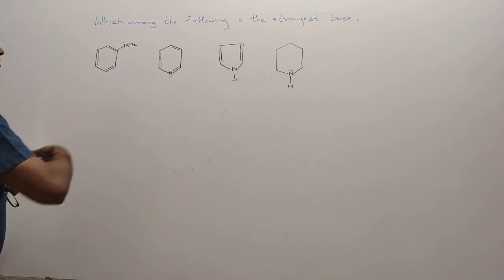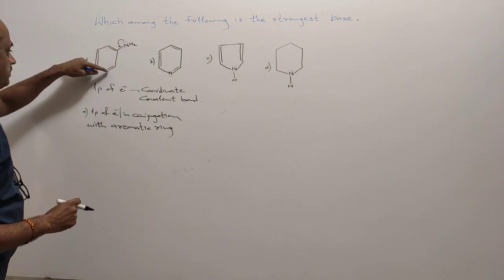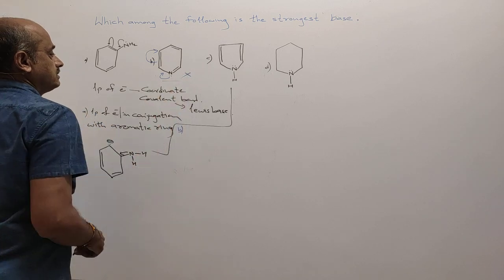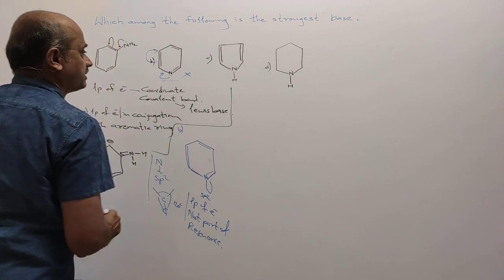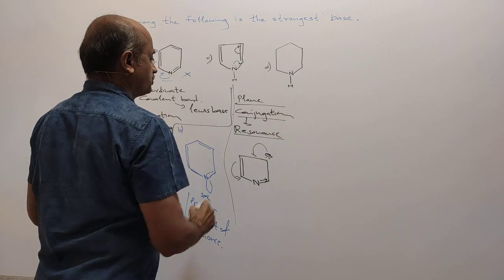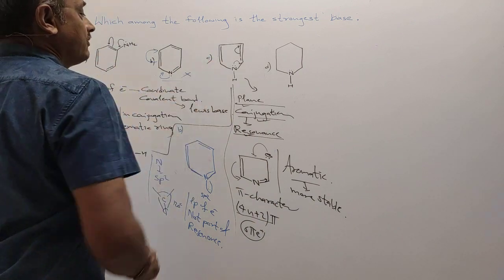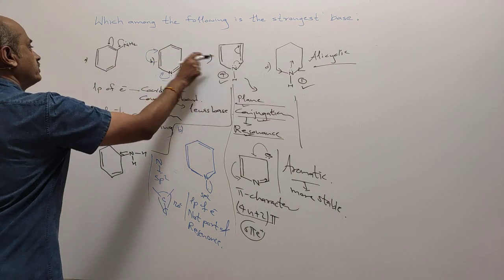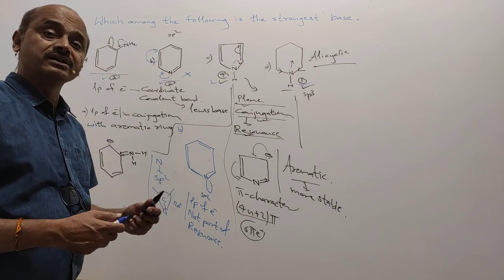To find strongest base among the four.... Availability Of Lone pair of electrons..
To find strongest base among the four. Lone pair of electrons on N-atom is available for coordinate bond formation but in which case the lone pair is more easily available...